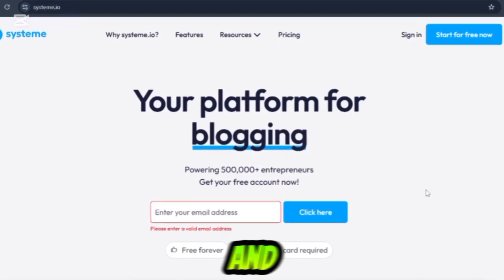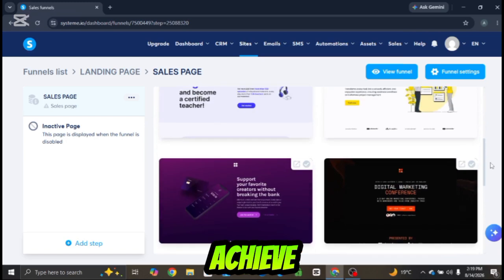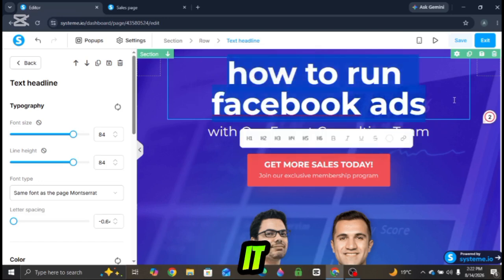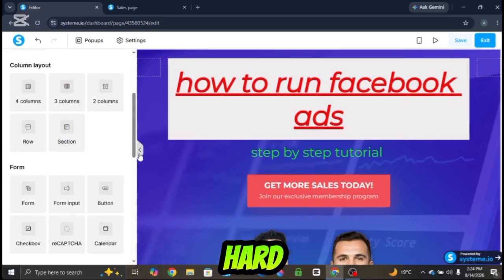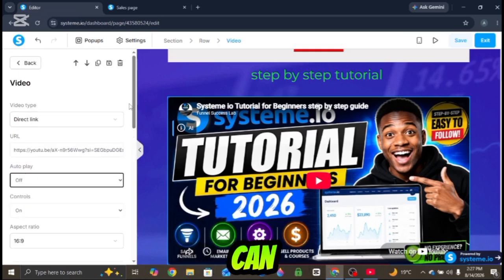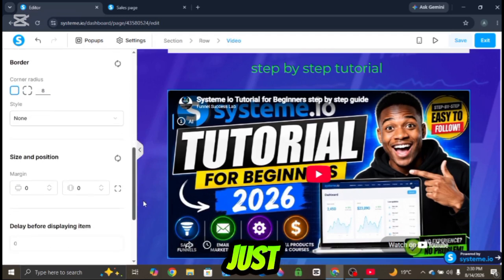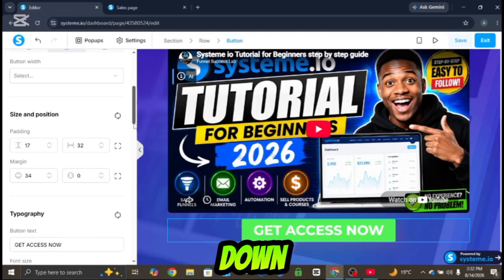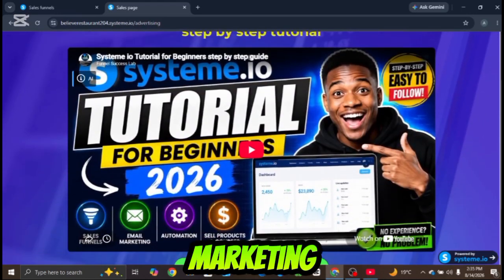how to build affiliate marketing landing page on systeme io